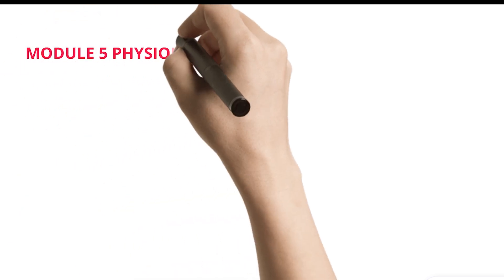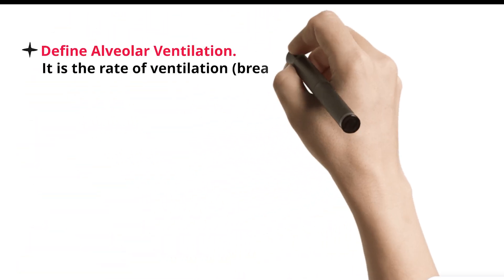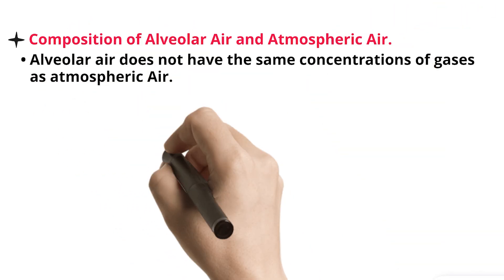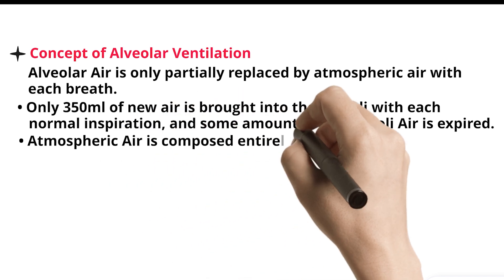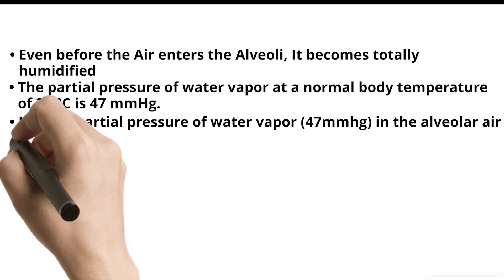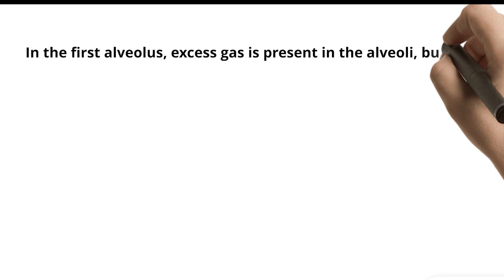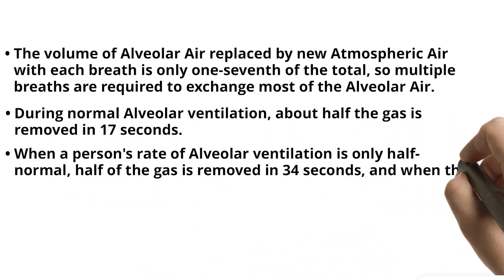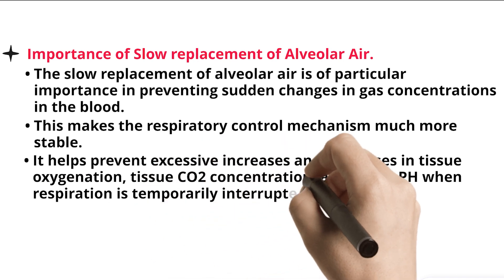Define Alveolar Ventilation. CH # 38 & 40 LEC # 13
MODULE 5 PHYSIOLOGY RESPIRATION
LEARNING OBJECTIVES:
Define Alveolar Ventilation.
Composition of Alveolar Air and Atmospheric Air.
Concept of Alveolar Ventilation
Importance of Slow replacement of Alveolar Air.
Define Alveolar Ventilation.
Alveolar ventilation refers to the volume of fresh air that reaches the alveoli (tiny air sacs in the lungs) per minute. It is a crucial measure in respiratory physiology and reflects the amount of air available for gas exchange in the alveoli, where oxygen is taken up by the blood and carbon dioxide is released from the blood into the lungs for exhalation.

Alveolar ventilation takes into account the rate and depth of breathing and excludes the volume of air that remains in the anatomical dead space (the portion of the respiratory system where no gas exchange occurs, such as the trachea and bronchi). The formula for calculating alveolar ventilation is:

Alveolar Ventilation
Tidal Volume
Dead Space Volume
Respiratory Rate
Alveolar Ventilation=(Tidal Volume−Dead Space Volume)×Respiratory Rate

It is an important parameter in assessing respiratory efficiency and is relevant in understanding how effectively the respiratory system is delivering oxygen to the alveoli and removing carbon dioxide from the body.
The composition of alveolar air and atmospheric air differs, primarily due to the process of gas exchange that occurs in the lungs during respiration. The air we breathe in (atmospheric air) and the air in the alveoli have distinct compositions.

Atmospheric Air:

Approximately 78% nitrogen (N₂)
About 21% oxygen (O₂)
Trace amounts of other gases, including argon, carbon dioxide, neon, helium, methane, krypton, hydrogen, and xenon.
Alveolar Air:

Lower oxygen content: As oxygen is extracted from the air during respiration and diffuses into the bloodstream, the oxygen concentration in alveolar air decreases. The partial pressure of oxygen in alveolar air is lower than that in atmospheric air.
Higher carbon dioxide content: Carbon dioxide (CO₂) is a waste product of cellular metabolism, and it is released into the bloodstream. In the alveoli, carbon dioxide diffuses from the blood into the air for exhalation. Therefore, the partial pressure of carbon dioxide in alveolar air is higher than that in atmospheric air.
Water vapor: The process of respiration adds moisture to the air in the respiratory system. Therefore, alveolar air contains water vapor, which is not present in dry atmospheric air.
In summary, alveolar air has a lower oxygen concentration, a higher carbon dioxide concentration, and the addition of water vapor compared to atmospheric air due to the gas exchange that occurs in the lungs during the respiratory process.
Alveolar Ventilation
Lung Function
Pulmonary Ventilation
Gas Exchange
Ventilation-Perfusion Ratio
Respiratory Rate
Minute Ventilation
Tidal Volume
Respiratory Mechanics